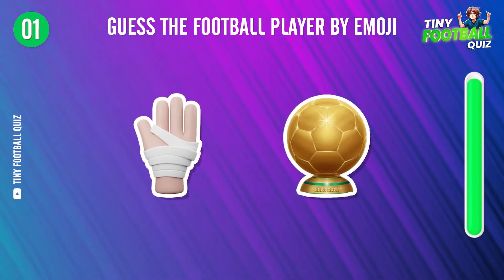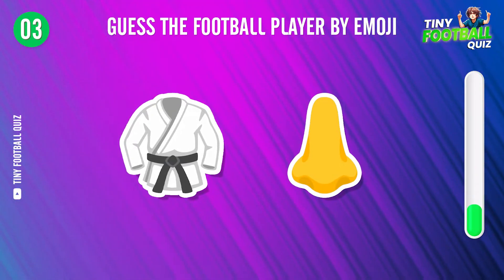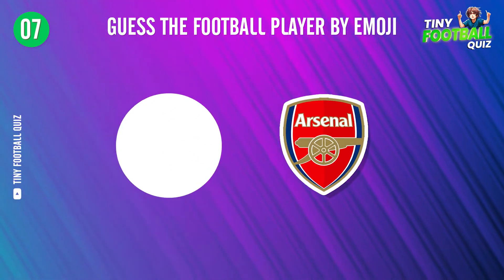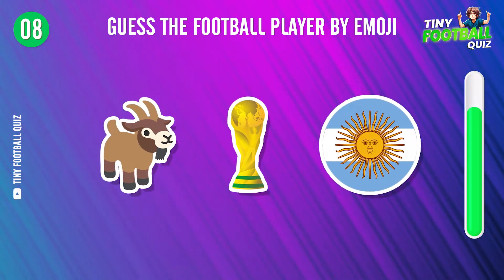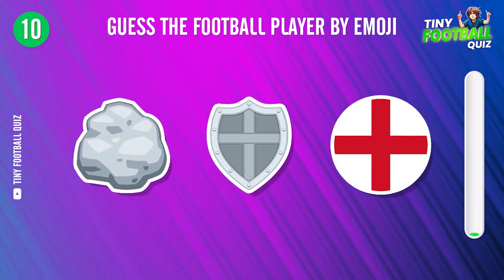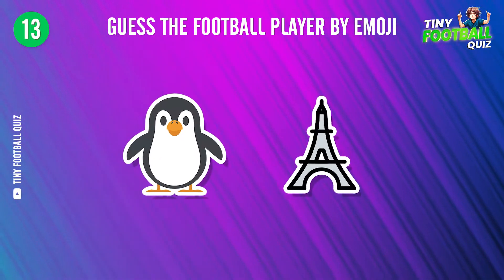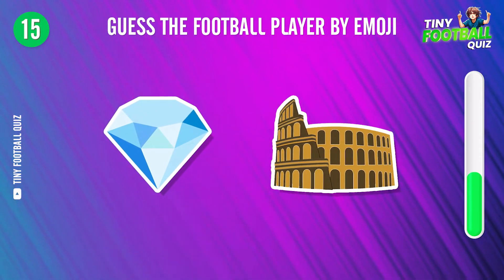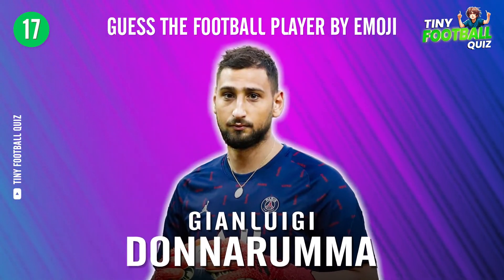GUESS THE FOOTBALL PLAYER BY EMOJI | TINY FOOTBALL 2023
️⚽ Welcome to the Tiny Football channel. The topic I'm bringing to you today is guessing soccer players using emojis. These emojis are related to: Player's name; Goal celebration; Player's club; National team; Player's hobbies; ... Give it a try and see how many players you can guess. And remember to comment your results for everyone to know!
Wishing you an enjoyable viewing experience!! ️⚽🔥